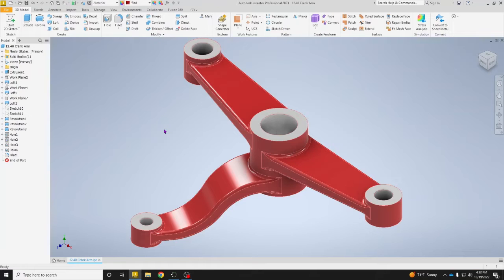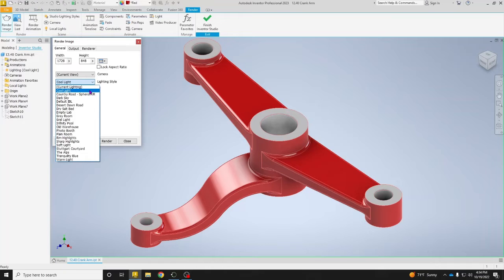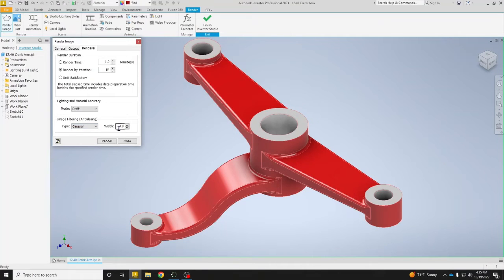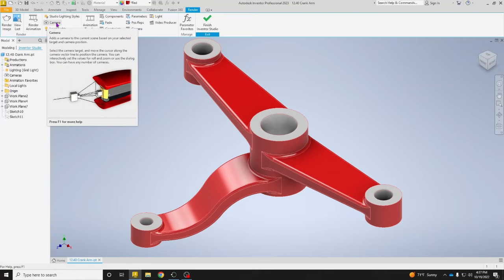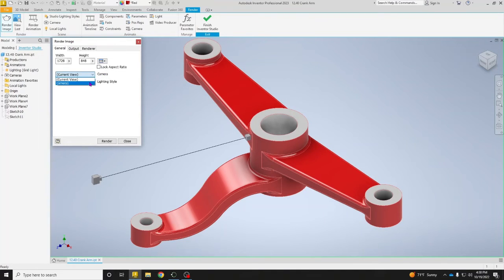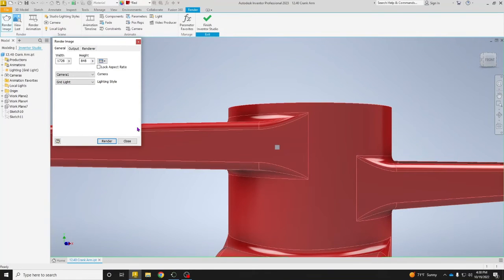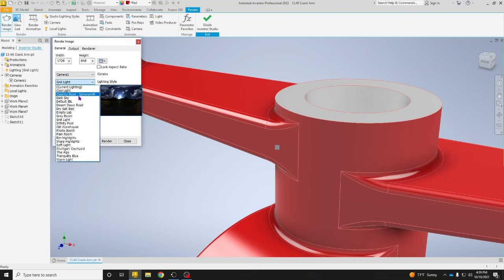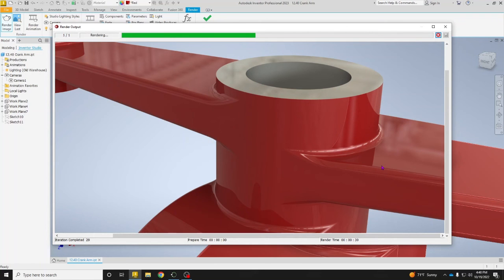Rendering Images on Autodesk Inventor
A quick example of Rendering Images on Autodesk Inventor 2023.

Video and creation has been edited, so Not every step is shown. Only parts that may have some difficult geometries or that can use some tricks to create are shown.

I do not own nor claim to own any rights to any media shown. If necessary, I will immediately remove said content if a dispute occurs. It is not my intent to in any way infringe on the content ownership.